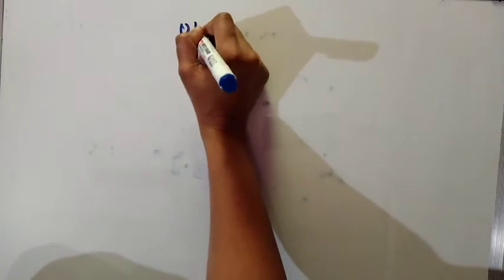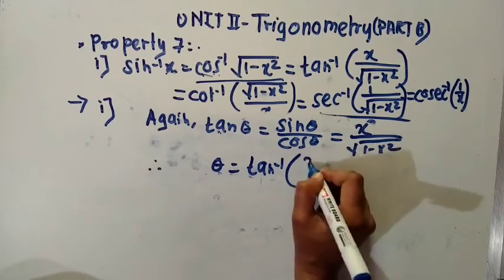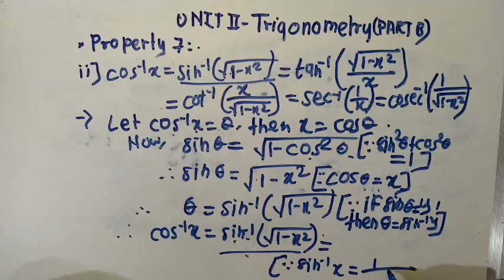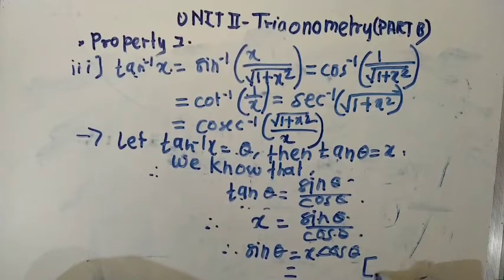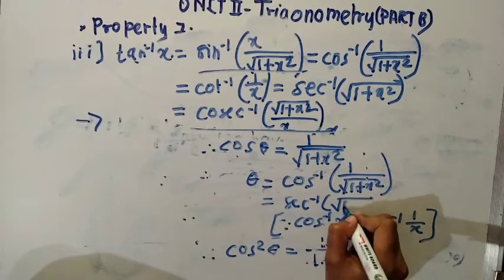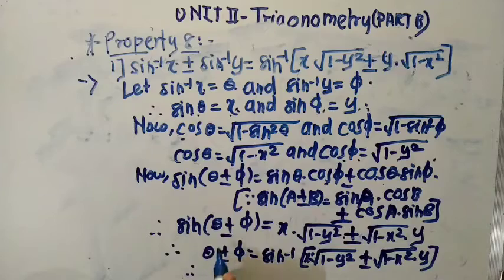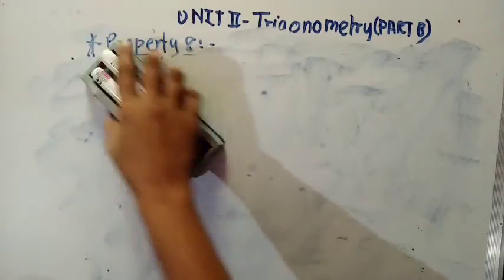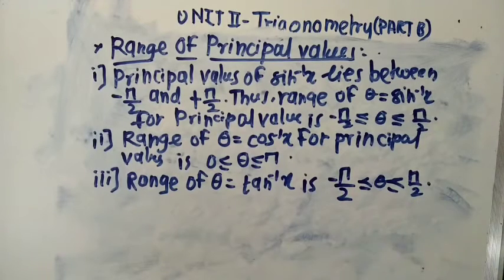Unit 2-trigonometry,part c,inverse trigonometry properties, , computer and civil engineering studen